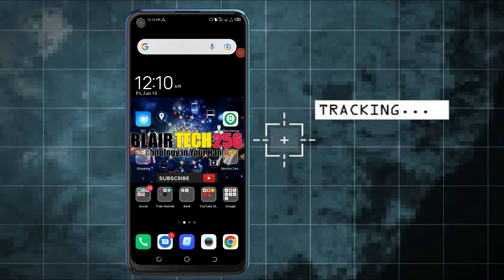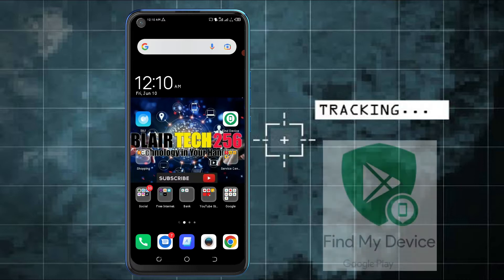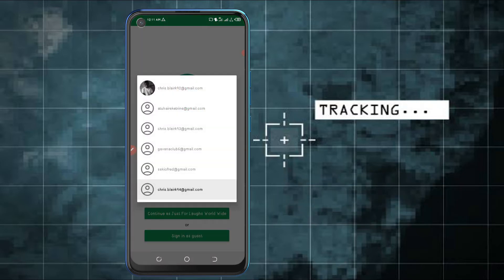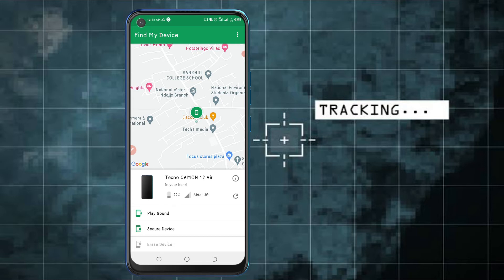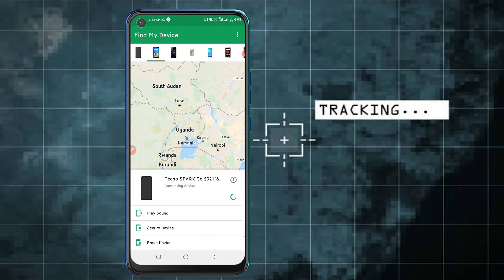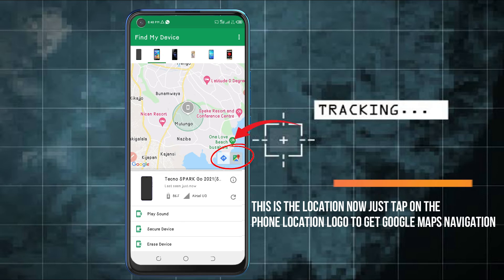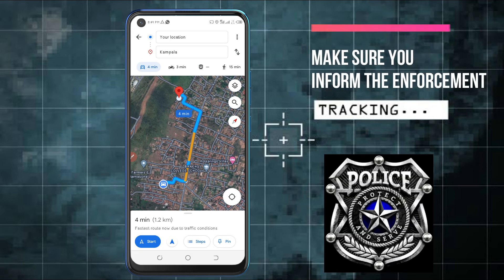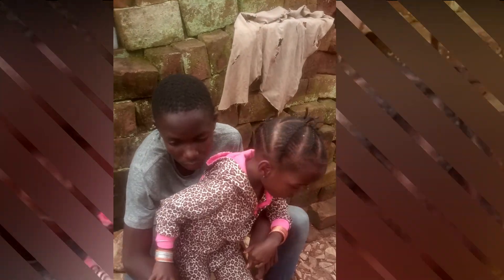How to track a Stolen Phone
In this video tutorial i will guide you on how you can
this should be done fast As soon as possible  when your phone is stolen for better results, this same method can be used when you misplace your phone

👉BLAIR TECH 256🇺🇬
Share the link to friends🫂

Remotely find, lock, or erase
find and sign in to your Google Account.
If you have more than one phone, click the lost phone at the top of the screen.
-The lost phone gets a notification.
On the map, you'll get info about where the phone is.
-The location is approximate and might not be accurate.
- If your phone can't be found, you'll see its last known location, if available.
Pick what you want to do. If needed, first click Enable lock & erase.

Play sound:
 Rings your phone at full volume for 5 minutes, even if it's set to silent or vibrate.

Secure device:
Locks your phone with your PIN, pattern, or password. If you don't have a lock, you can set one. To help someone return your phone to you, you can add a message or phone number to the lock screen.

Erase device: Permanently deletes all data on your phone (but might not delete SD cards). After you erase, Find My Device won't work on the phone.
Important: If you find your phone after erasing, you'll likely need your Google Account password to use it again.